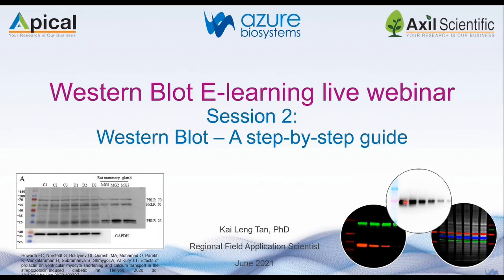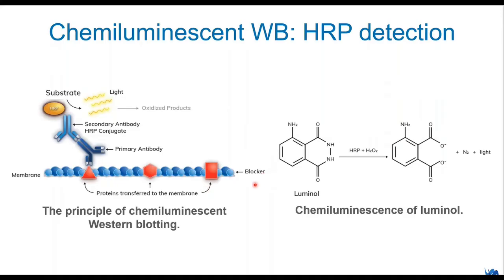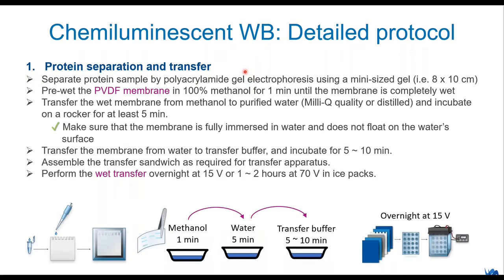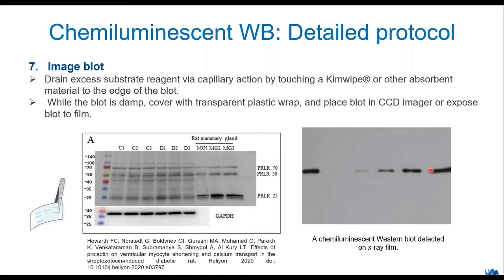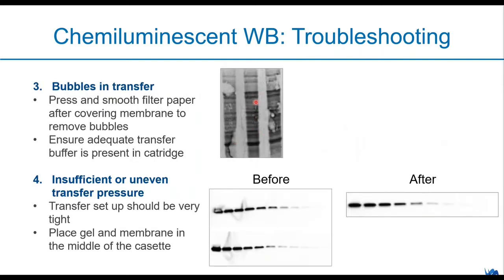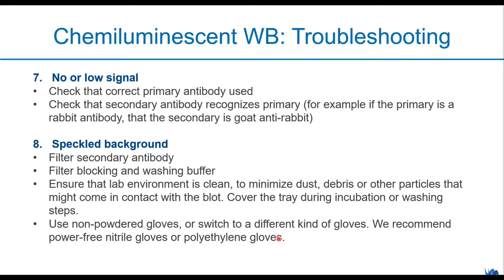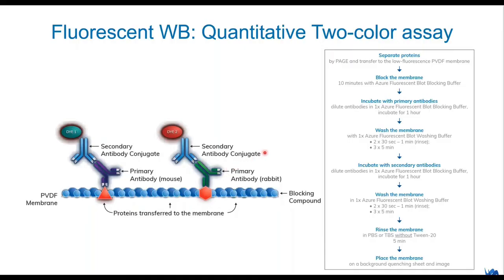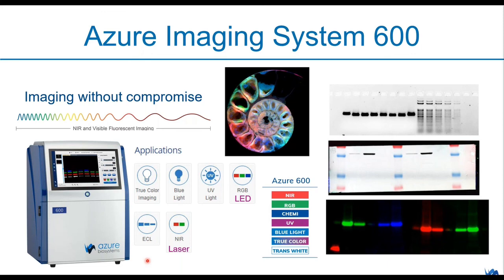Western Blot E-Learning Workshop Part 2: Western Blot: A Step-by-Step Guide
Today, the Western blot continues to be a popular assay for analyzing protein expression. Many technological advances have increased the power of the approach, including the development of quantitative assays, ability to detect multiple proteins simultaneously, and the use of sophisticated digital capture systems for easier detection and analysis. Like most useful methodologies, Western blotting technology continues to evolve. To help scientists new to Western Blotting understand the fundamentals of the technique, and to provide those already familiar with Western Blotting with an overview of the current state-of-the-art, this workshop provides an excellent starting point and resource for researchers interested in Western blotting.

Western Blot E-Learning Workshop Series :

Session 2:  Western Blot: A Step-by-Step Guide
• Chemiluminescence Western blotting protocol walkthrough
• Chemiluminescence Westerns troubleshooting
• Fluorescence Western blotting quick protocol
• Improve your Western blot quantitation power with total protein normalization